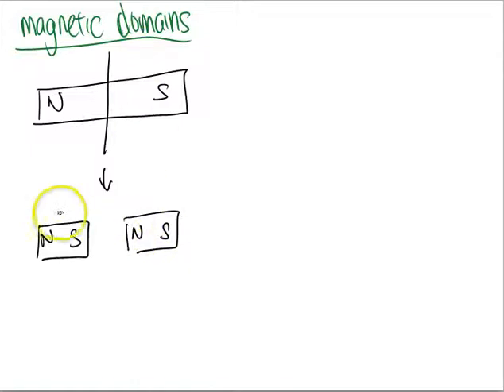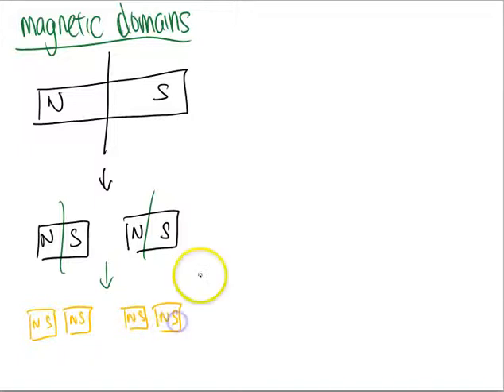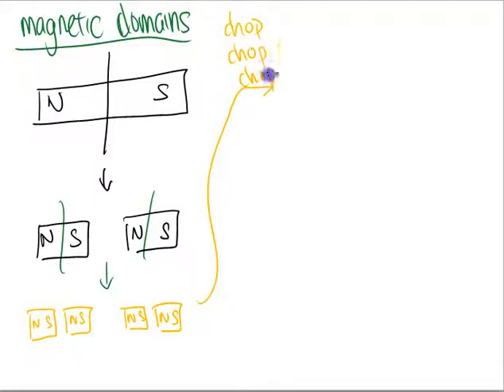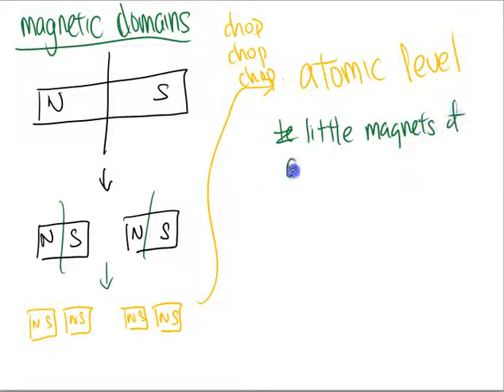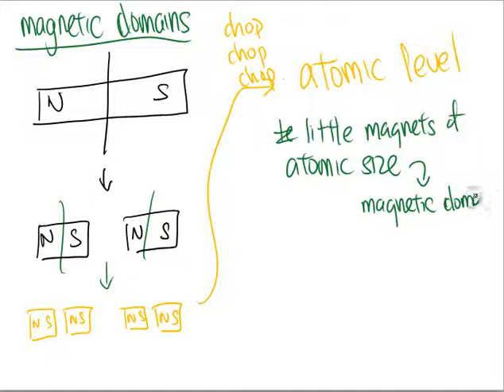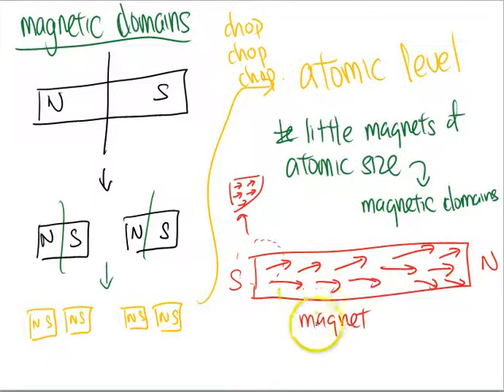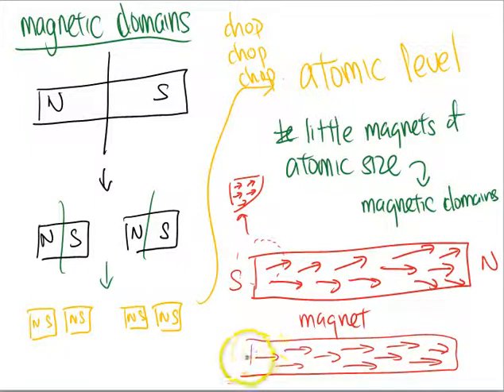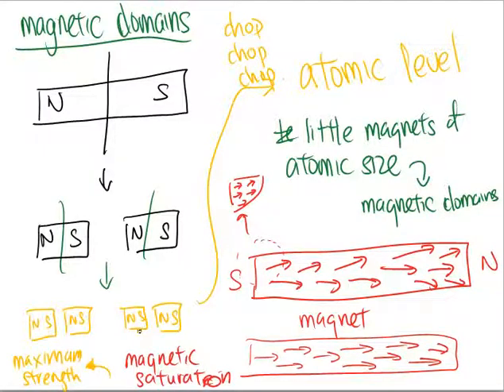Magnetism Part 4) Magnetic Domains